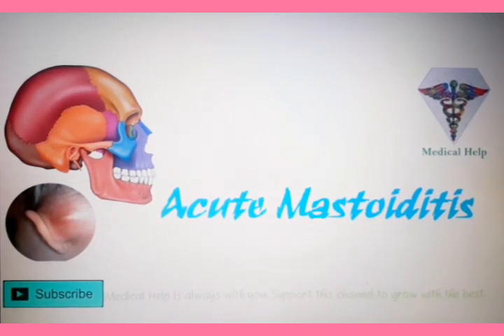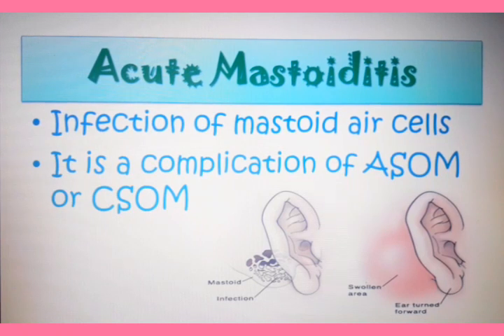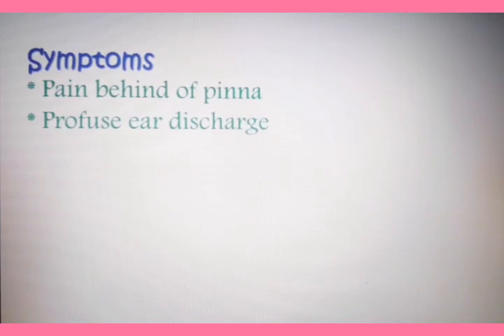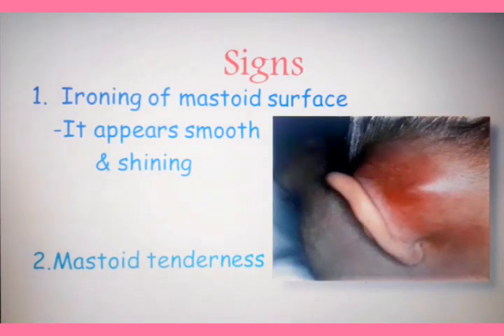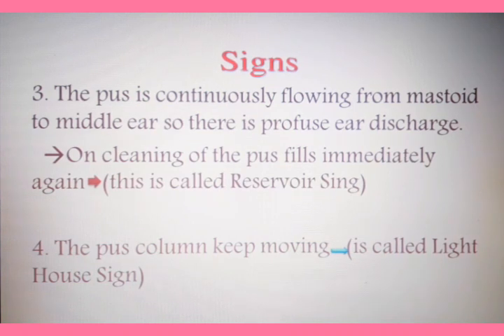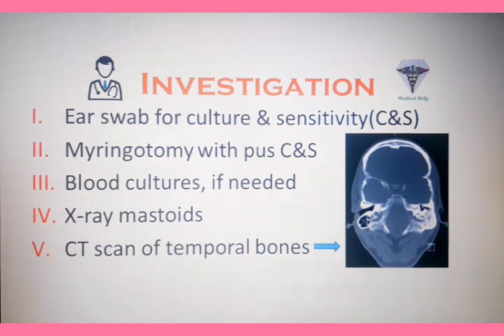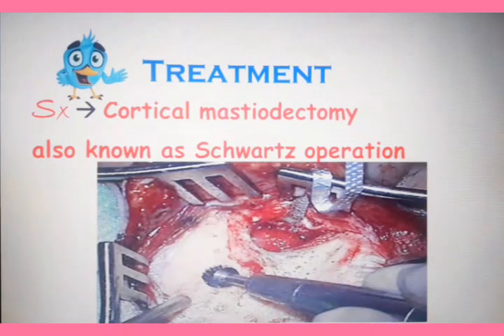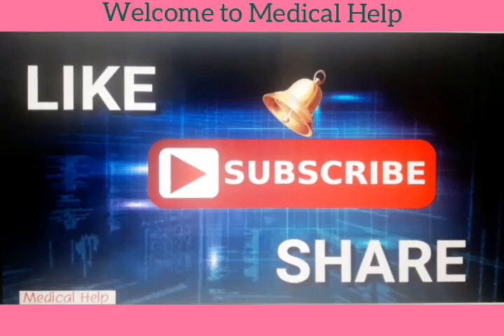Acute Mastoiditis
The videos of this channel is very helpful for the medical students and the junior doctors. Here in the videos most important and necessary points are mentioned which can be helpful for many screening test related with medical sciences. This channel gives you the best information and in short time.
🔴Our another main aim to help the poor childrens.
So you are requested to help us as this this channel can progress very rapidly. Thank you